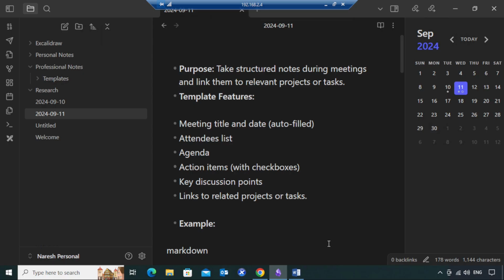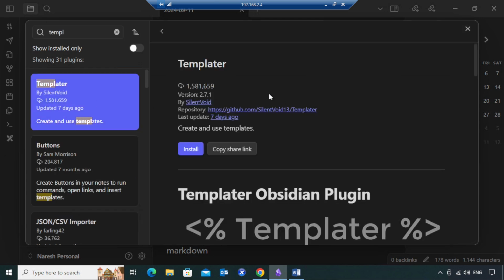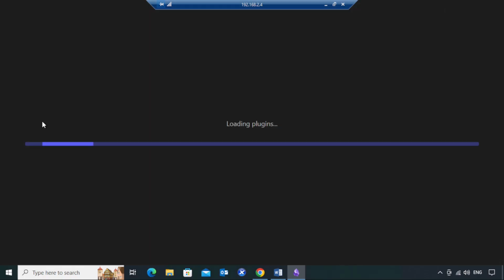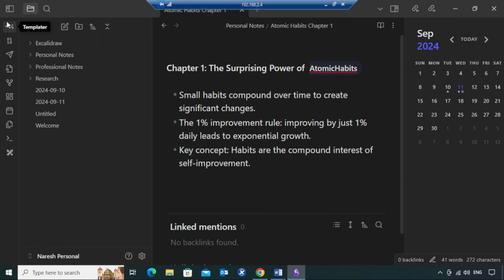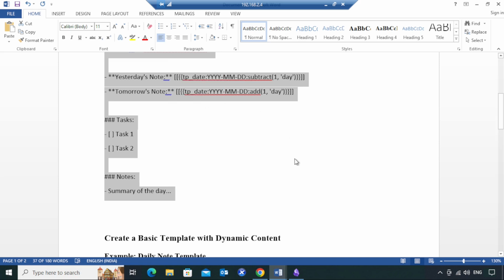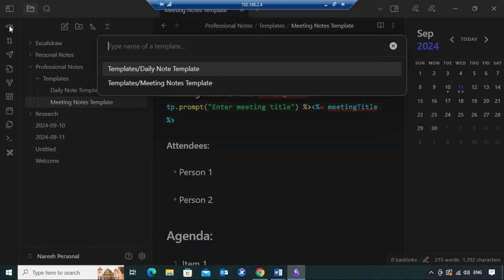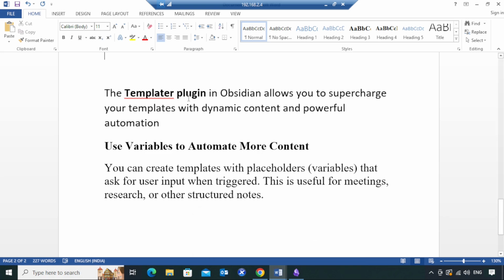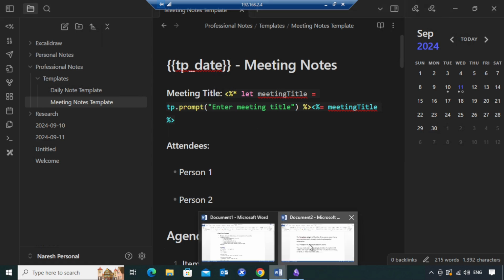Templater Installation and Automation | Obsidian